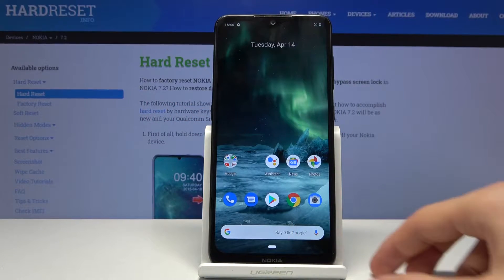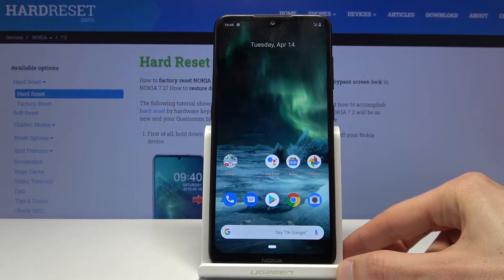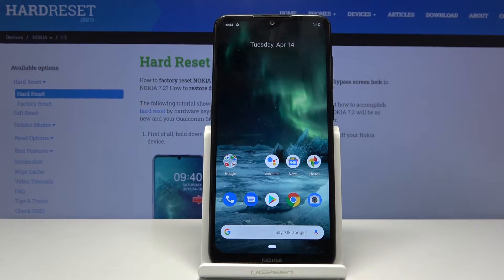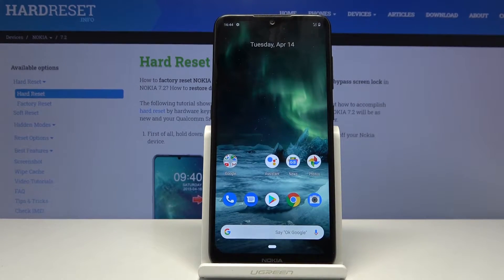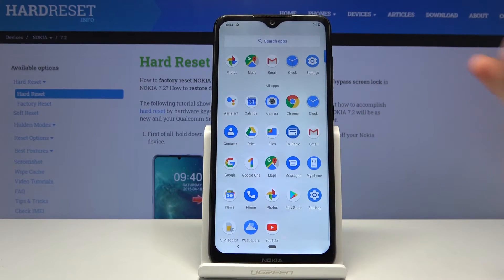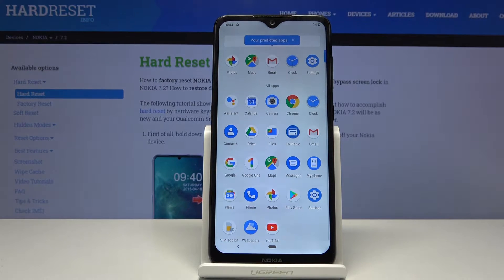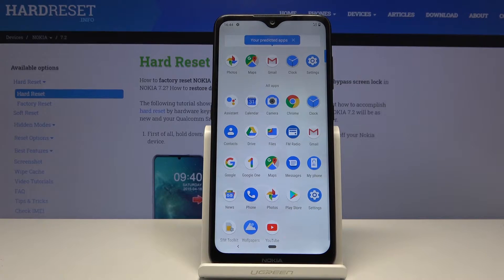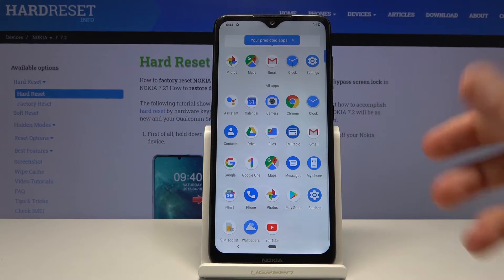How to Take Screenshot in NOKIA 7.2 – Capture Screen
Find more info about NOKIA 7.2:
Come along the uploaded tutorial, where we teach you how to grab a screenshot in NOKIA 7.2. If you wish to learn the combination of keys that allow you to take screenshot in NOKIA smartphone, check out attached instructions and take, save, edit, share, delete and locate screenshots in NOKIA 7.2 successfully. Let’s use above instructions and capture screenshots in NOKIA 7.2. Visit our HardReset.info YT channel and get more useful tutorials for NOKIA 7.2.

How to capture screen in NOKIA 7.2? How to save screen on NOKIA 7.2? How to take screenshot on NOKIA 7.2? How to open the screenshot folder in NOKIA 7.2? How to delete screenshot NOKIA 7.2? How to find screenshot folder on NOKIA 7.2?